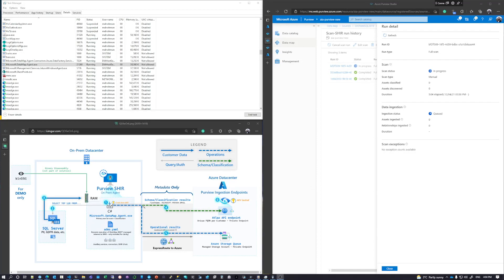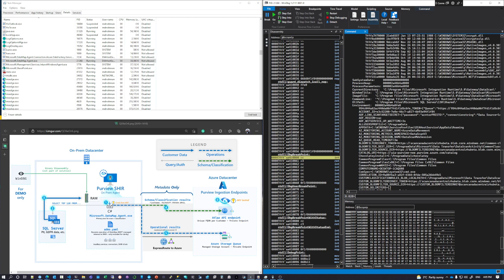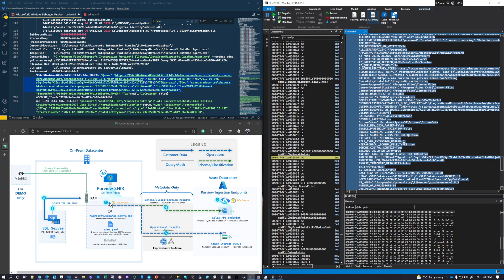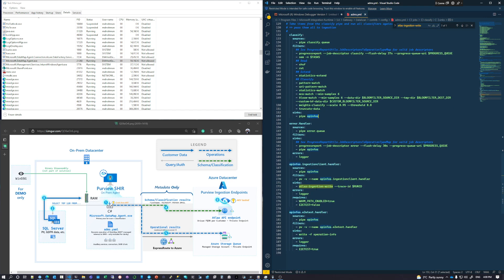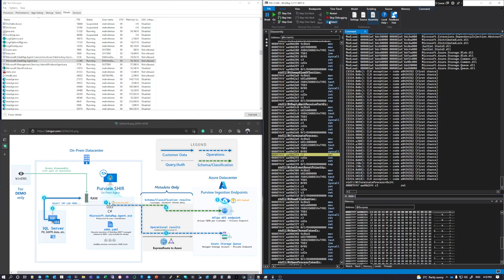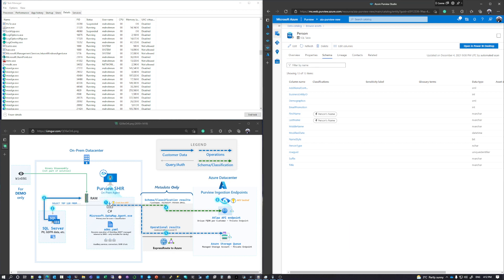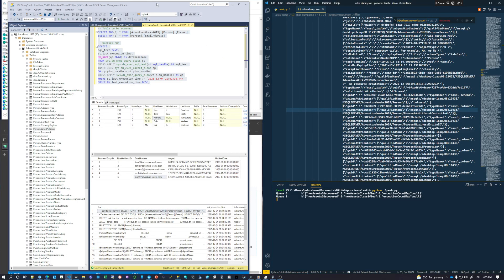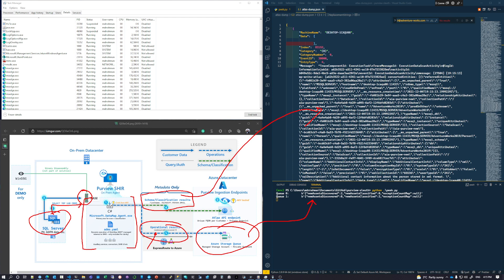Azure Purview SHIR VM: Deep Dive into VM using WinDBG to show metadata and data classification flow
In this demonstration we show that only Metadata (Schema, Classification, Operational data such as number of assets) from On-Premises Data sources are sent to Azure Purview - no Customer Data is persisted outside of the SHIR VM's Memory.